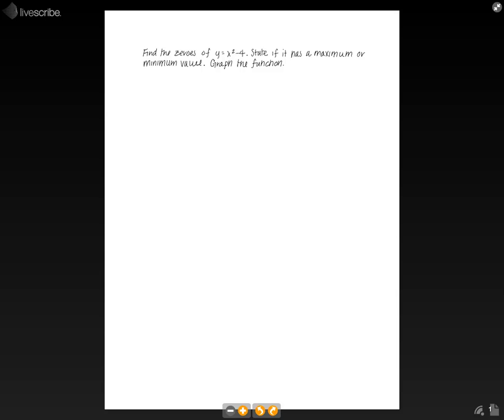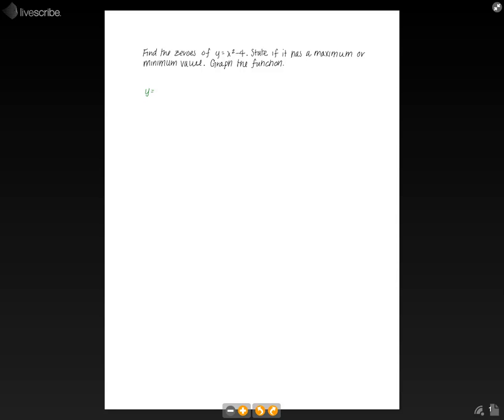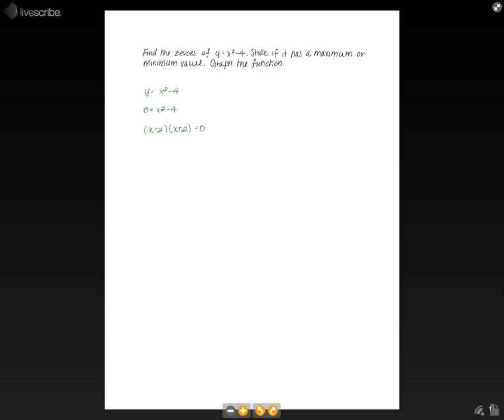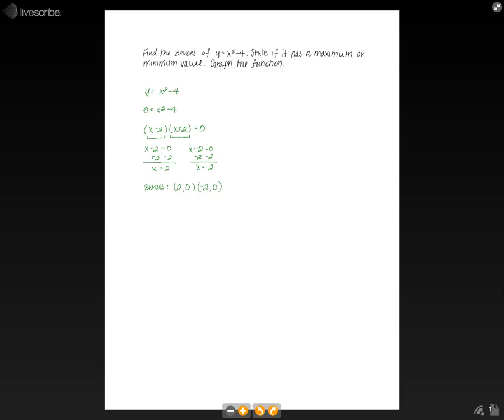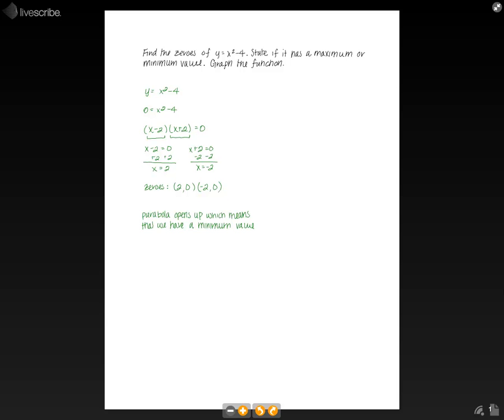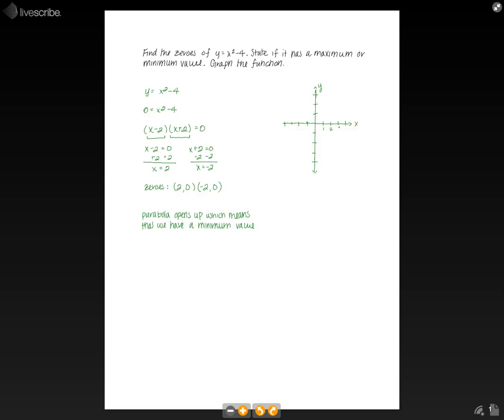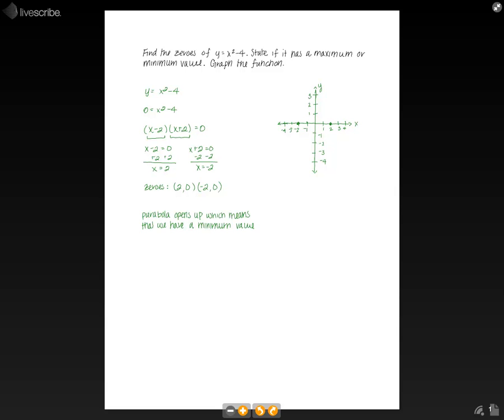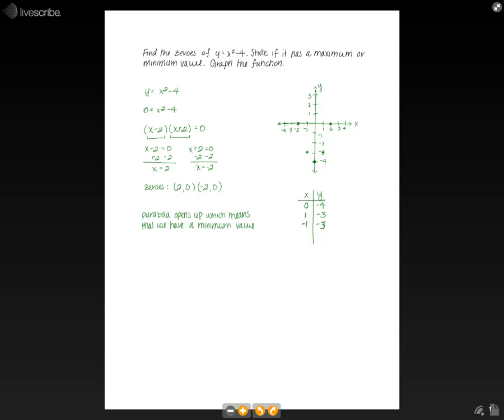Graphing Quadratic Functions